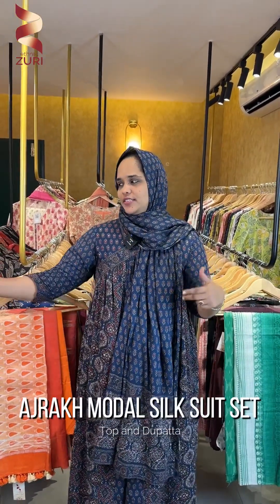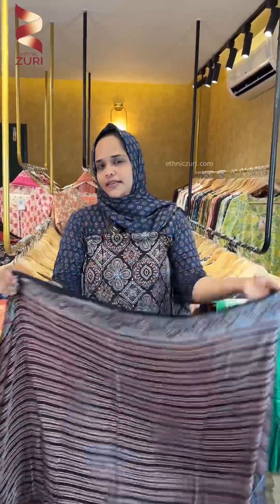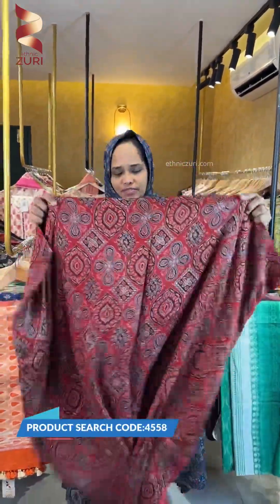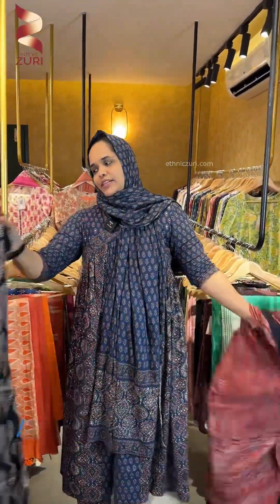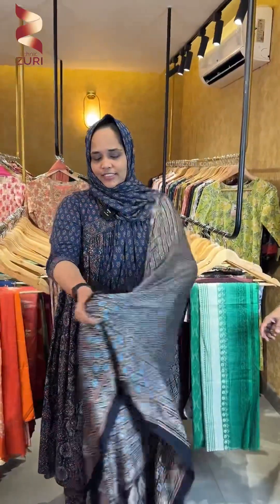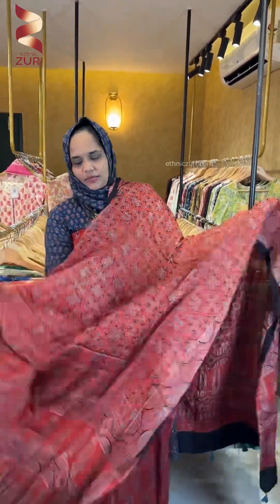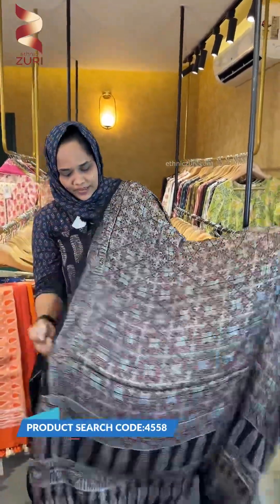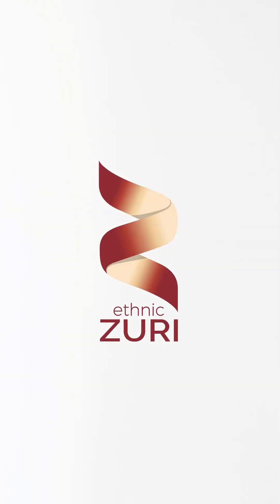Ajrakh handblock printed modal silk top and dupatta having tussel😍✨|ethnic zuri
Ajrakh handblock printed modal silk top and dupatta having tussel😍✨

 Available in Both APP Store and Play Store.